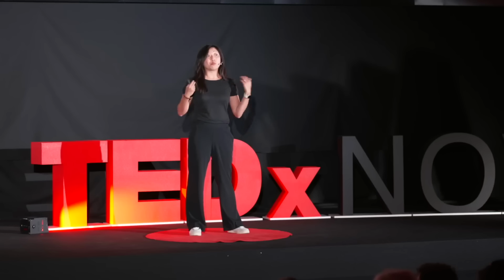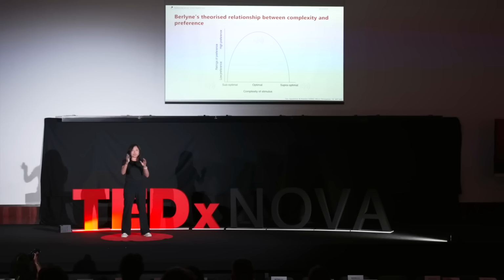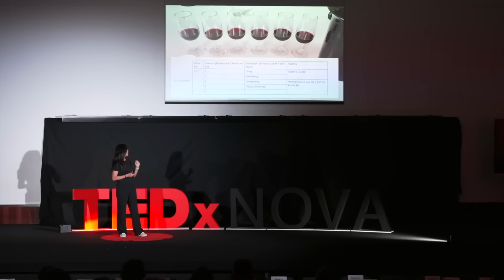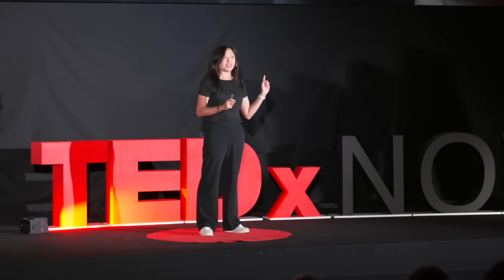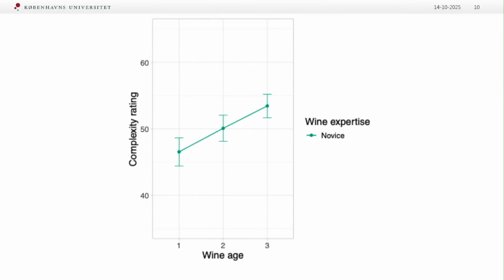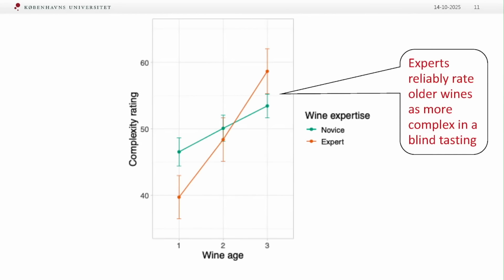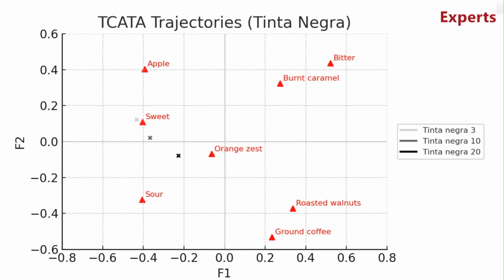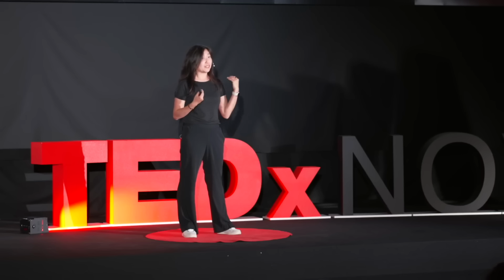The Art and Science of Wine Tasting | Qian Janice Wang | TED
No two people taste wine the same way, and science is starting to show us why. Sensory scientist Qian Janice Wang explores why experts and beginners experience complexity so differently — revealing that what makes a wine great may have less to do with what's in the glass and more to do with what's happening in your brain. (Recorded at TEDxNoVA on October 10, 2025)

Follow TED!

The TED Talks channel features the best talks and performances from the TED Conference, where the world's leading thinkers and doers give the talk of their lives in 18 minutes (or less) — plus originals, podcasts and exclusive content. Look for videos on Technology, Entertainment and Design as well as science, business, global issues, the arts and more. for our entire library, transcripts, translations and personalized recommendations.

TED videos may be used for non-commercial purposes under a Creative Commons License, Attribution–Non Commercial–No Derivatives (or the CC BY – NC – ND 4.0 International) and in accordance with the TED Talks Usage Policy For more information on using TED for commercial purposes (e.g. employee learning, in a film or online course), submit a request